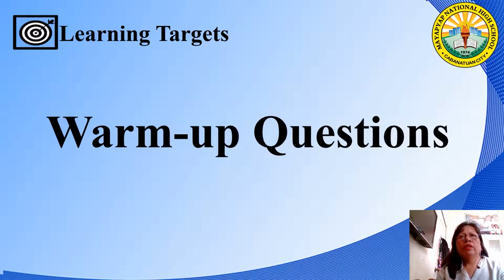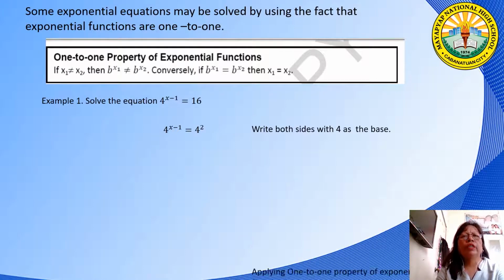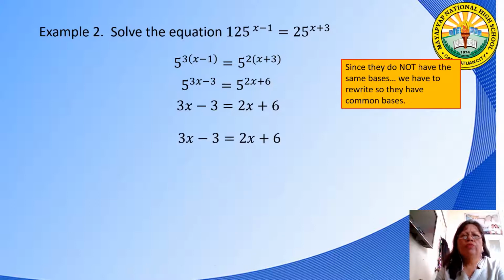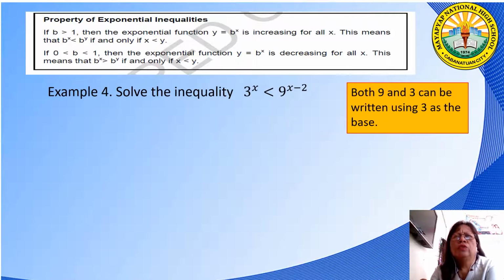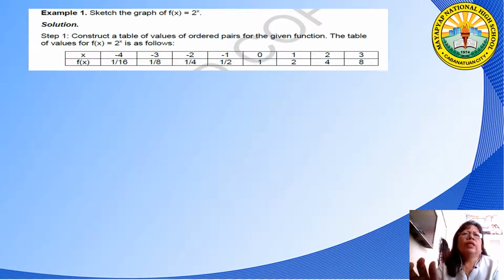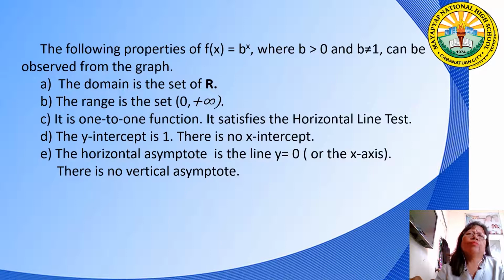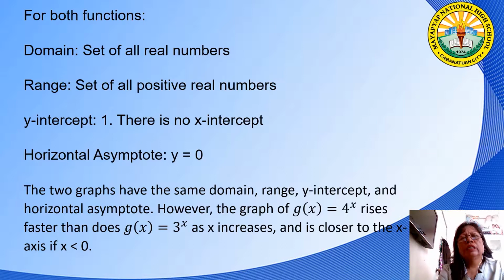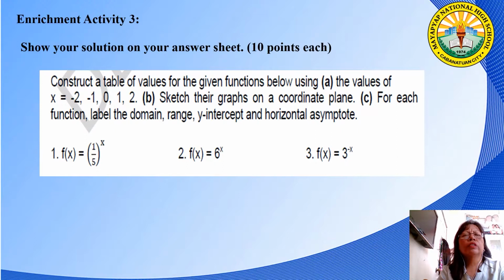General Mathematics Quarter 1 Week 6